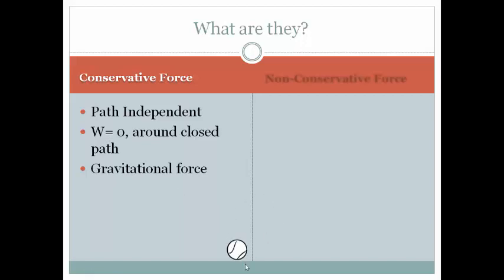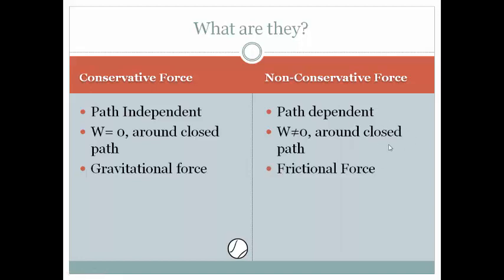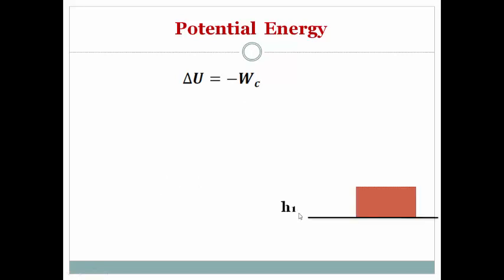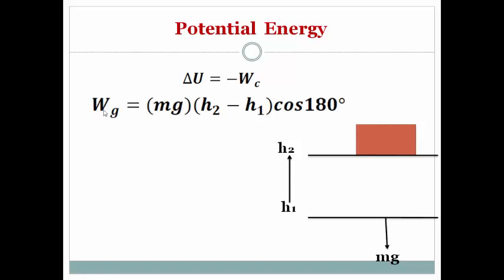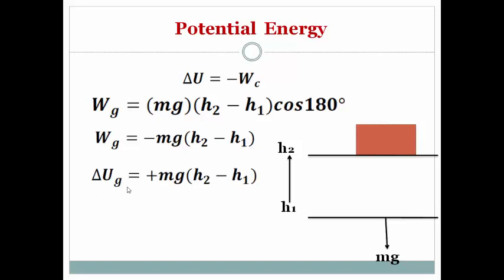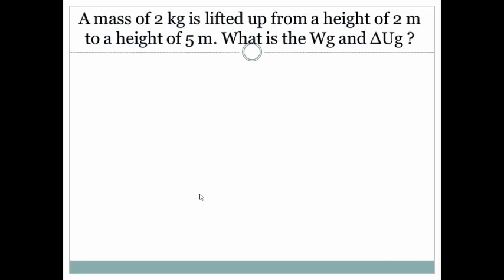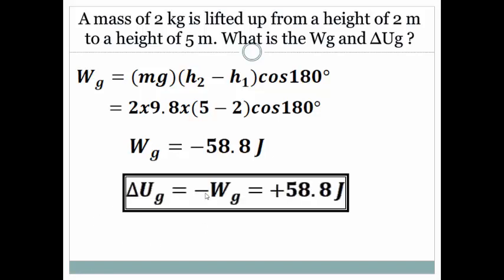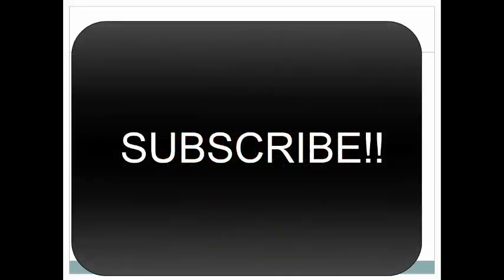what are Conservative & Non-Conservative Forces?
An introduction to Conservative and non-conservative forces and how they are related to potential energy explained using a simple example.